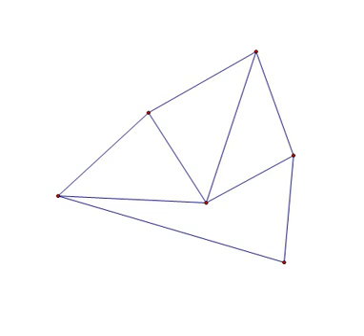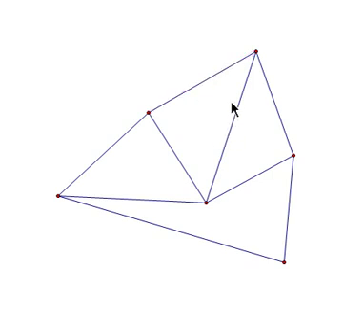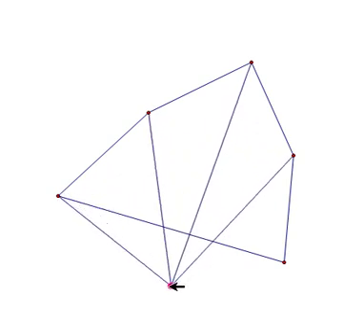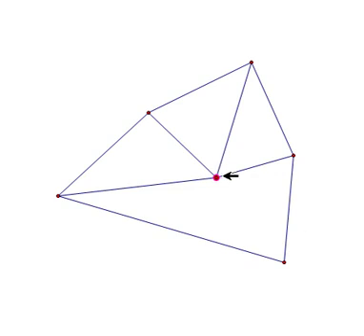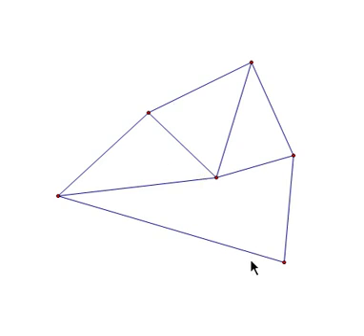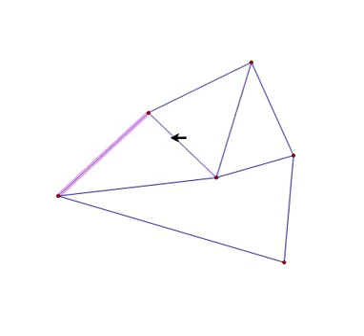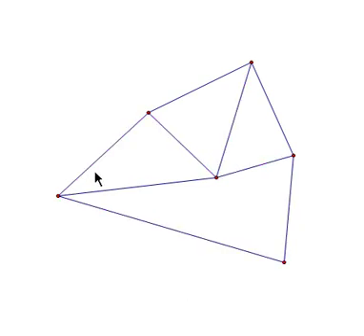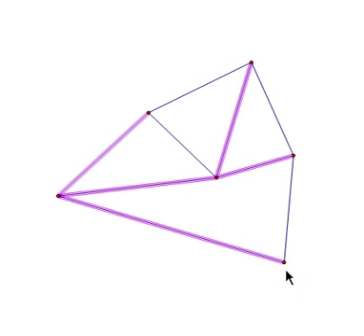Graphs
Few graph theory terms explained